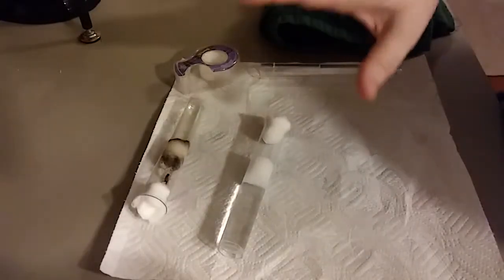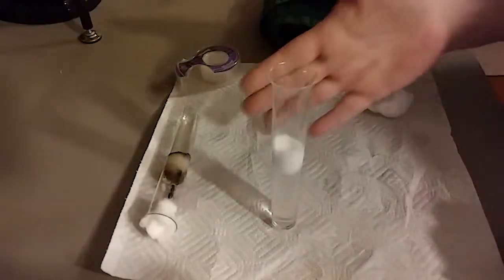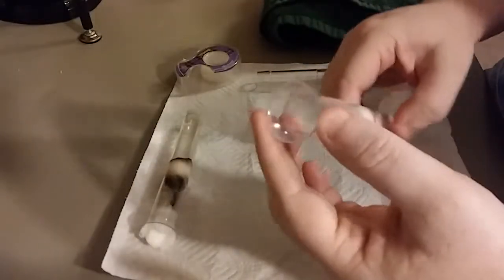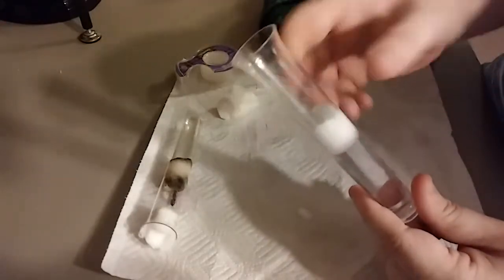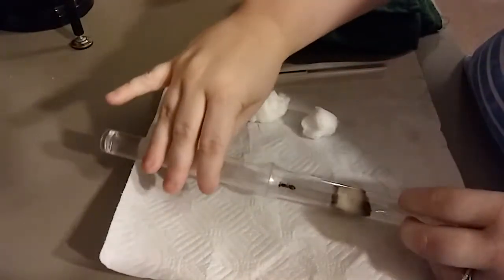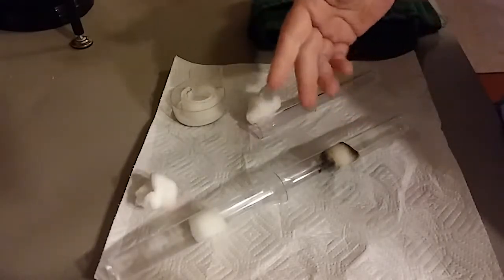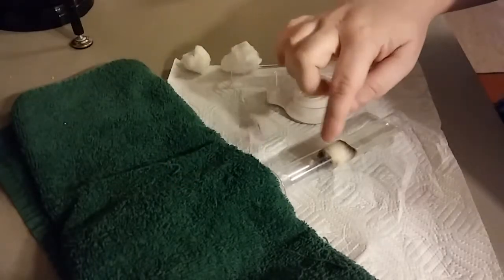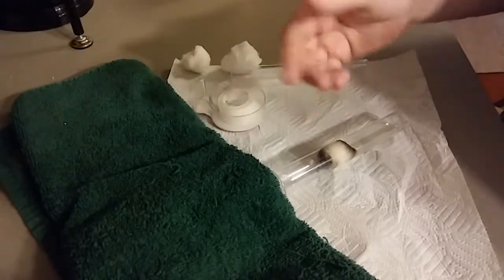migrating your ants from one test tube to another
When your ants test tube gets moldy you have to switch them to a new one.  I explain that process in this video.